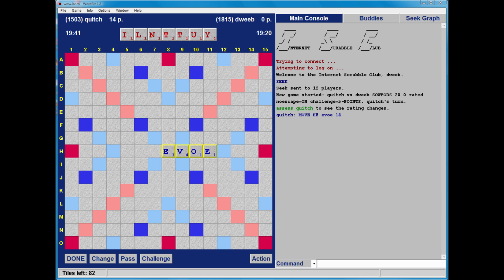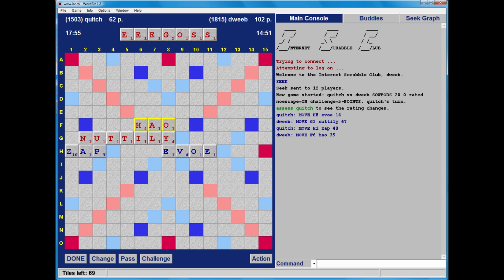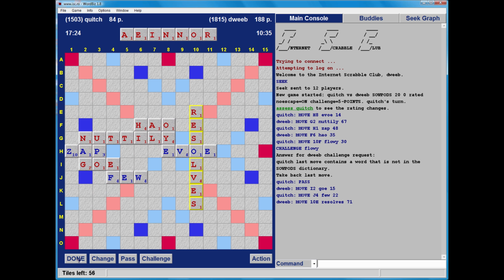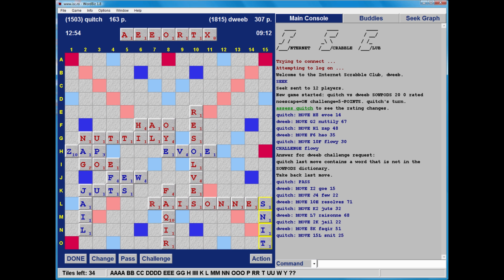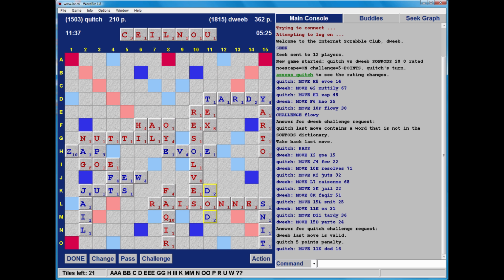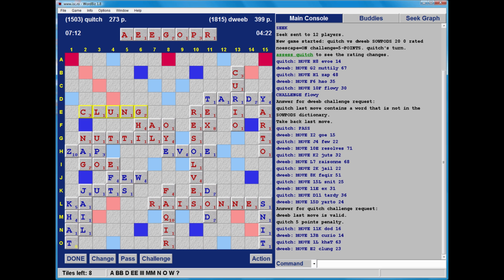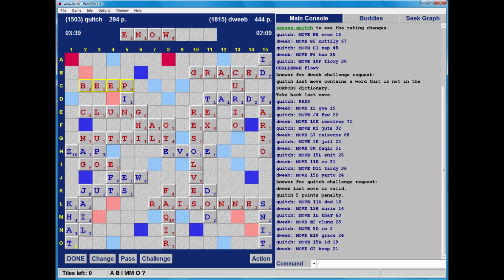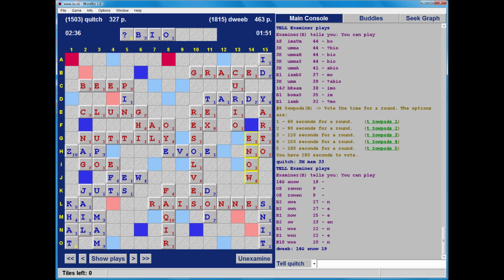Dweebovision 235 DWEEB vs quitch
Scrabble with live in-game commentary from Scrabble grandmaster - match played on 22nd July 2014 using CSW12 wordlist